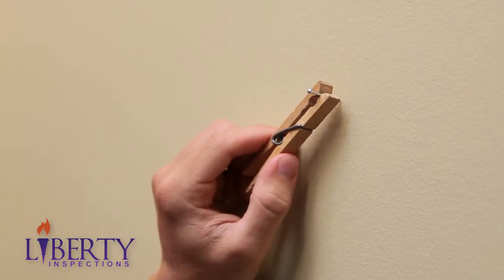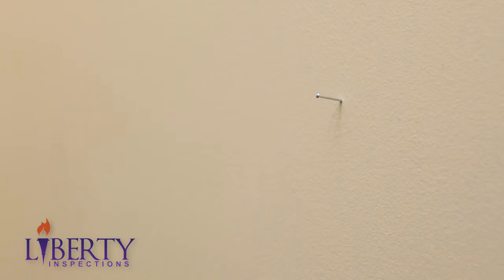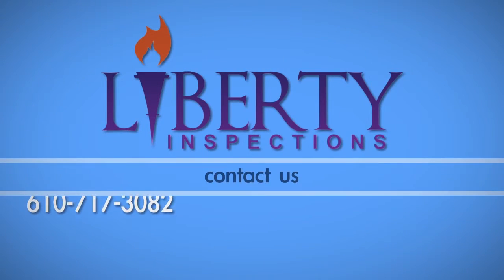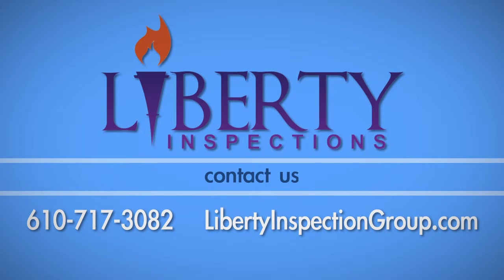Home Inspection Philadelphia Shares Fun Household Tricks | Call Us!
| Home Inspection Philadelphia | Liberty Inspection Group

Liberty Inspection Group
24 Veterans Sq
Media, PA 19063

The Philadelphia home inspection company, Liberty Inspection Group,You may call them life hacks, but we call them Fun Household Tricks. Watch this video for clever solutions to everyday household problems.

Your Premier Philadelphia Based Home Inspectors | Let this experienced Liberty Inspection Group help keep you from buying The Money Pit. We’ll alert you to any and all deficient and health/safety issues as well as maintenance items for the home you are looking to buy

Liberty Inspection Group will be your home buying or selling advocate! We are committed to providing you with outstanding service. We’re highly experienced and extremely thorough. If you’re looking to buy or sell in the Philadelphia and surrounding area, we can help!

Owned and operated by inspection specialist, Chris Earley, Liberty Inspection Group prides itself in being committed to following high standards and providing professional service to all of our customers .

Your Experienced, Certified & Licensed Home Inspectors ~ Liberty Inspection Group will be your home buying or selling advocate.

We Are Your One Stop Shop: Home Buyer Inspections, Certified Move In Ready (also known as Pre-listing), Commercial Property Inspections, Radon Testing, Termite Inspections, Well Flow Testing, Well Water Sampling, Air Quality Testing/Inspections, Septic Inspections, Intrusive Stucco Testing and 203K Loan Consulting.

Liberty Inspection Group
Chris Earley
home inspection philadelphia
philadelphia home inspection
home inspectors philadelphia
philadelphia home inspectors